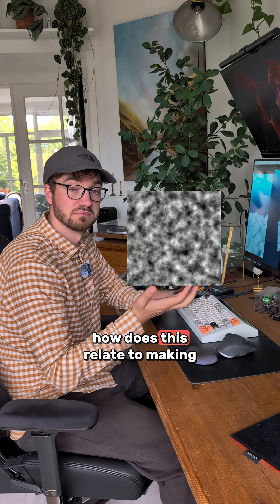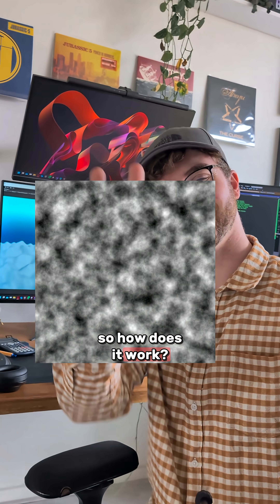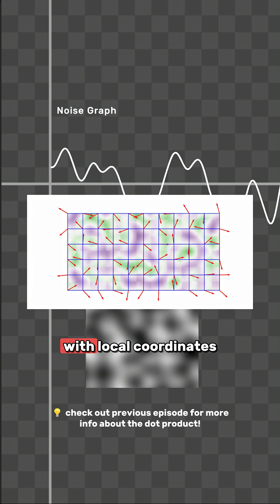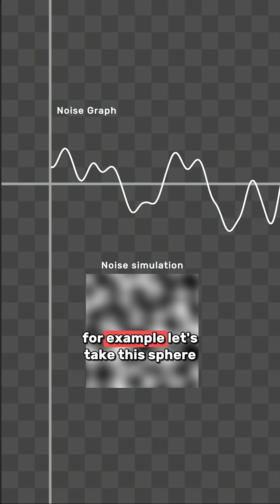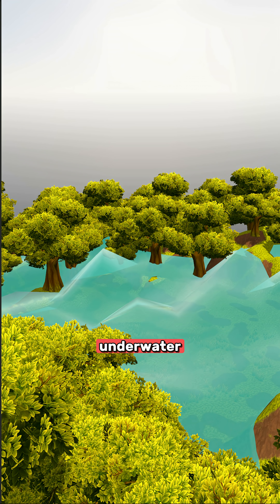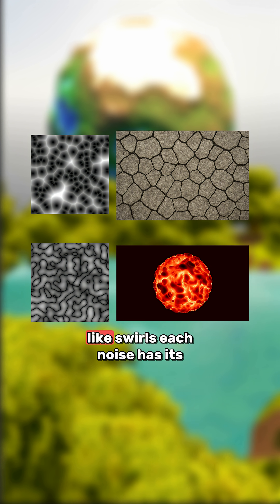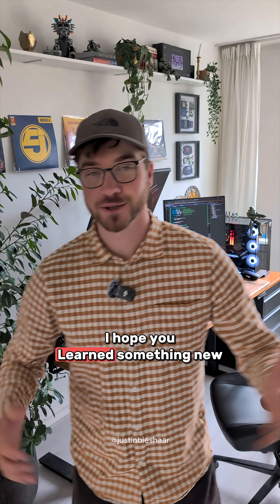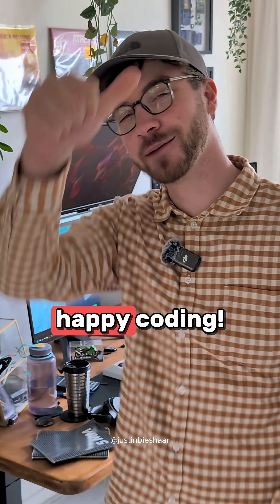Perlin Noise 💡 [How does this relate to making video games? 🤔🎮] Part 2.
This is a new series I am experimenting with explaining certain operations we use a lot in making video games you might never knew, or are worth studying if you aspire to become a game developer. With today's topic: Perlin Noise

Unlike pure randomness, Perlin noise produces smooth, continuous values. It does so by assigning random gradients at grid points and then interpolating between their dot products with local coordinates.
That makes it perfect for generating natural-looking features like terrain, textures and more. It makes randomness feel organic.

But, Perlin isn’t the only noise. By transforming it — you can generate desert-like dunes. Or you can use other types, like Worley noise for cracked stone or turbulence noise for flame-like swirls. Each noise has its own look, and you can even combine them.

But it is also used for non visual behaviours like camera shake to make it random but controlled or AI behaviour to make their decisions a bit more organic or distribution on a terrain to make the right objects and items appear in designated spots and much more. It's a very interesting topic to learn more about and especially if you like procedural generation like done in Minecraft. 😉

See you in next week's episode! 🤩

Happy coding everyone! 👨‍💻

~ Follow for game development and programming content! 🤩